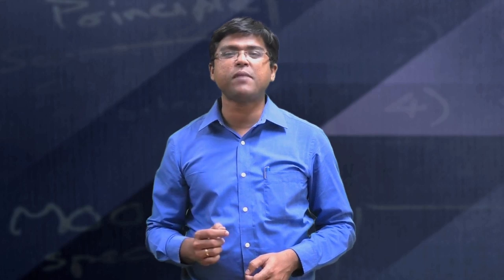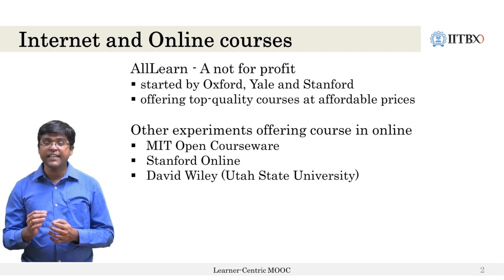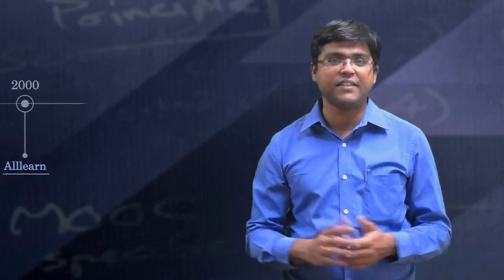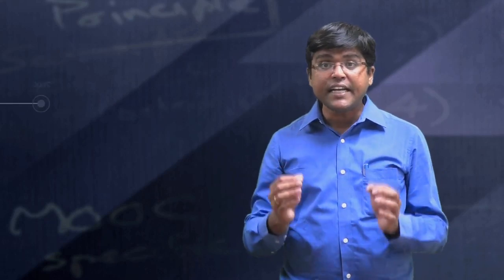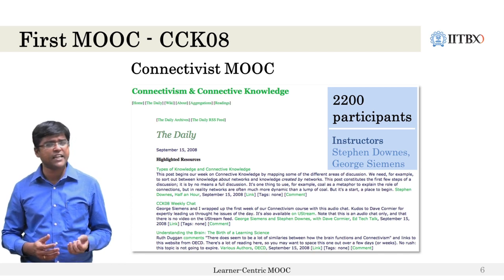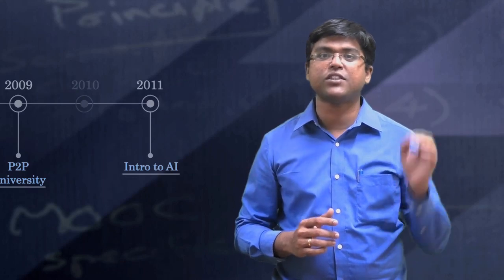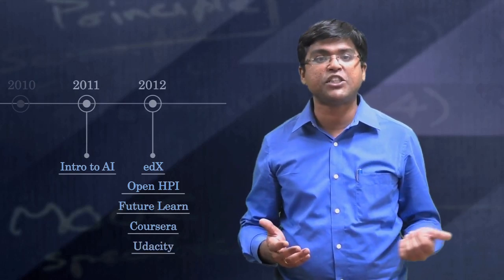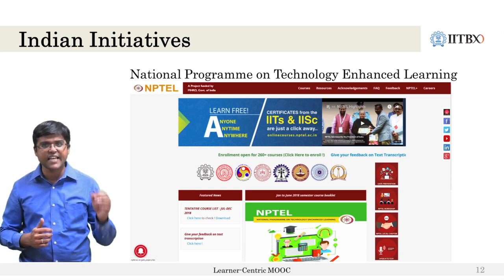Evolution of MOOCs